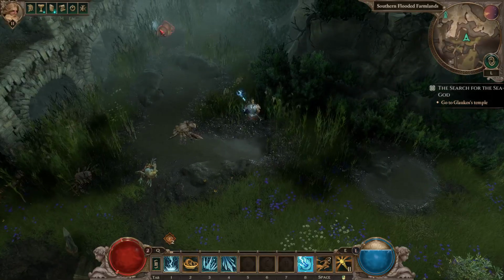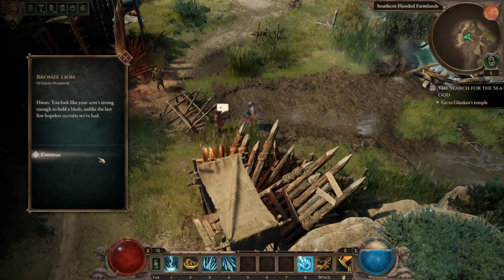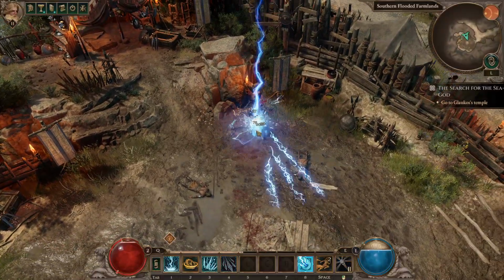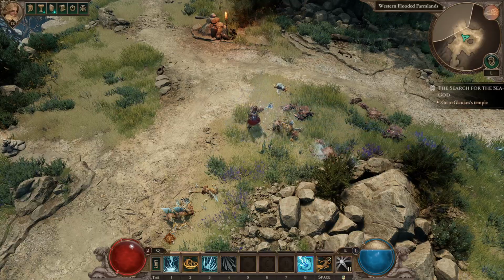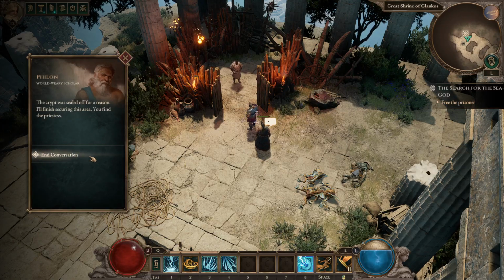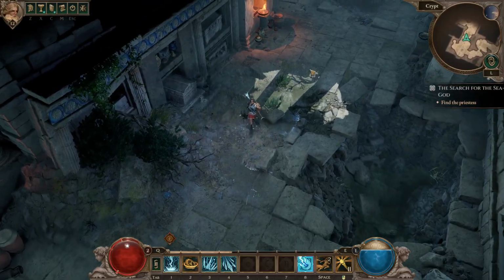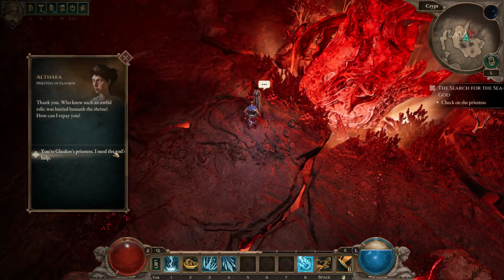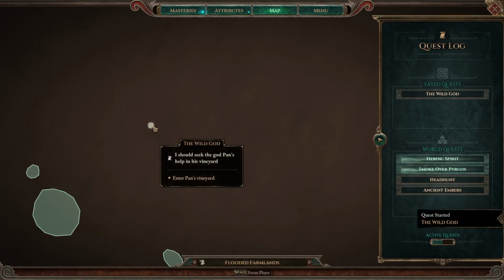GuestJim plays Titan Quest II - Part 4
GuestJim plays Titan Quest II, currently in Early Access. Recorded from my Framework 16, but using my nicer microphone.
Game was purchased.